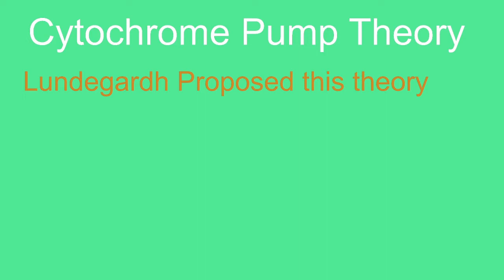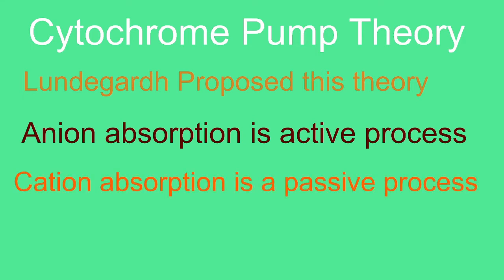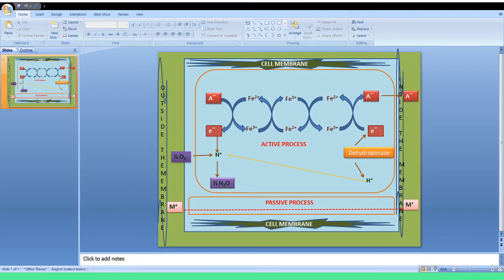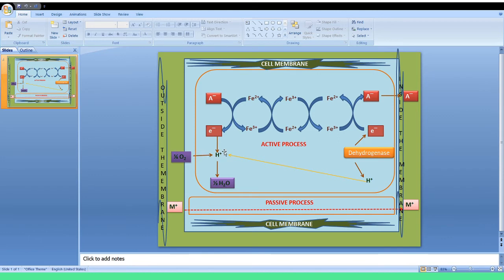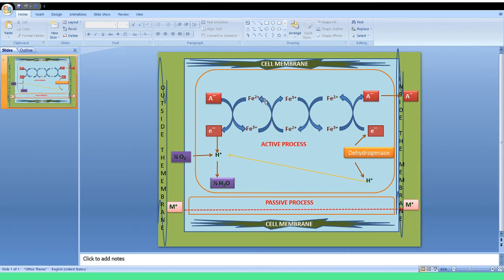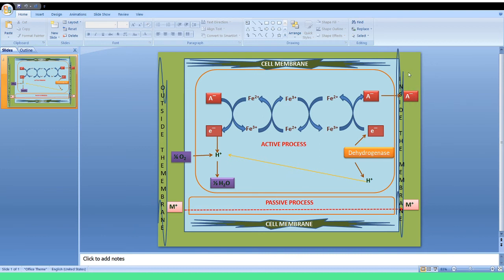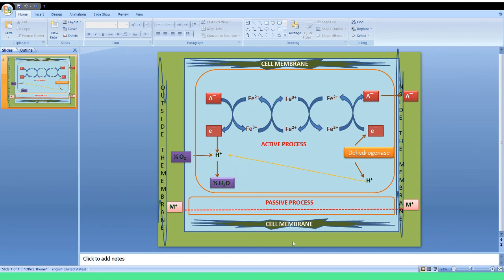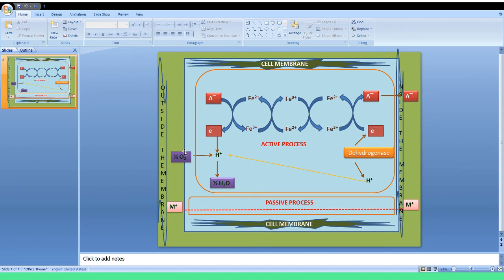CYTOCHROME PUMP THEORY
This video describes one of the theories of mineral absorption Cytochrome Pump theory